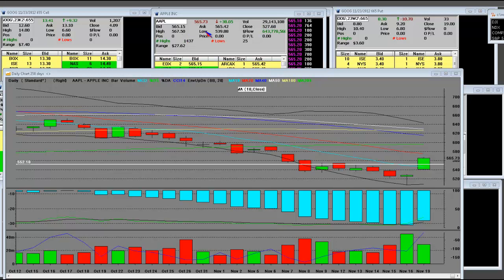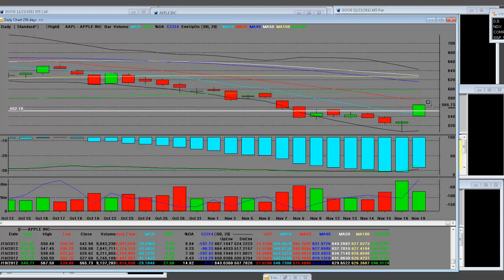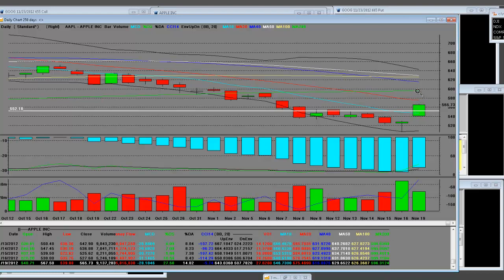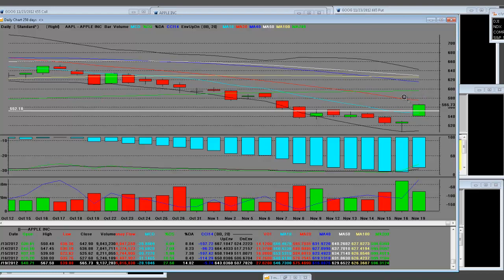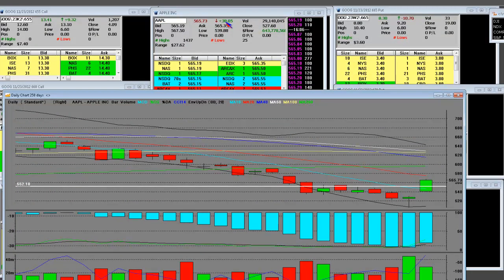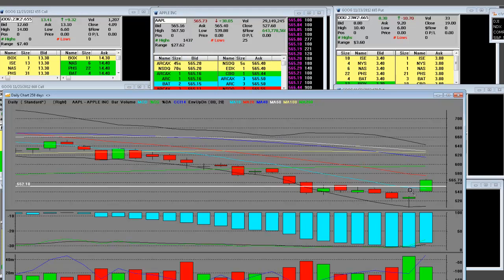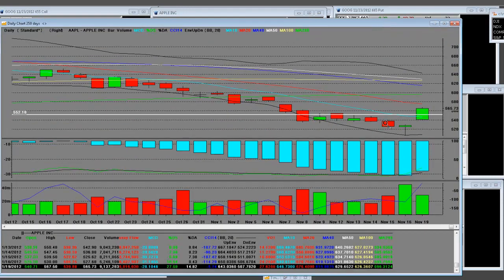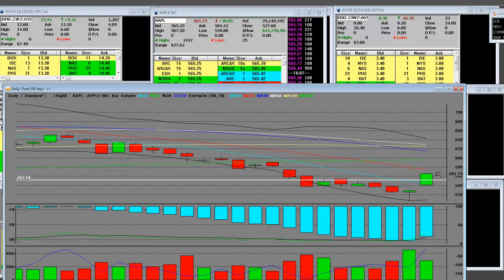Day Trading Stocks Bounce Apple Computer (AAPL) Profit from Oversold Trends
Day Trading Stocks Bounce Apple Computer (AAPL) Profit from Oversold Trends. In this stock market trading educational video we'll cover shares of AAPL which bounced from their oversold condition. Shares of Apple rose to $565.73 up $38.05 or (7.21%).

Other Links